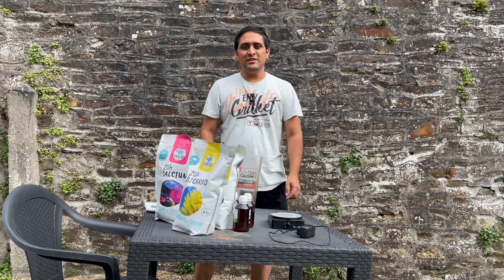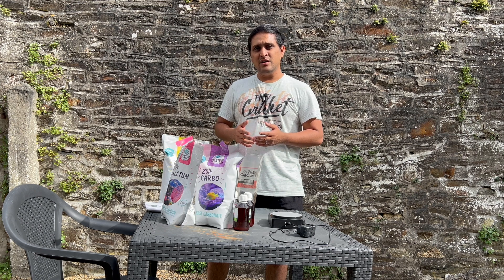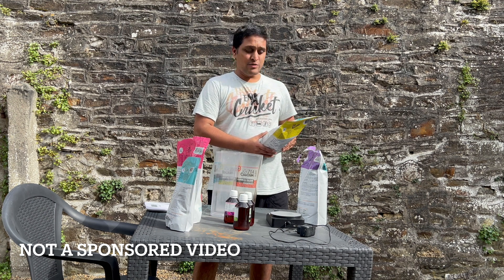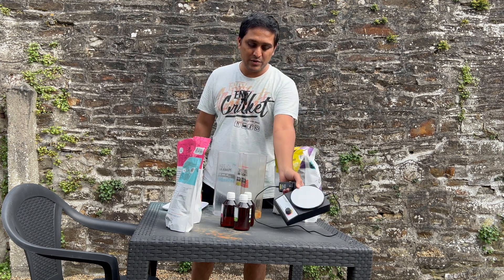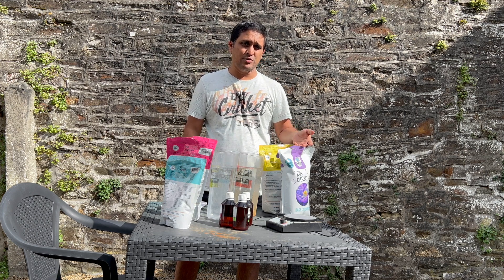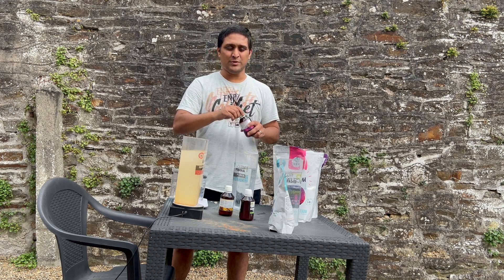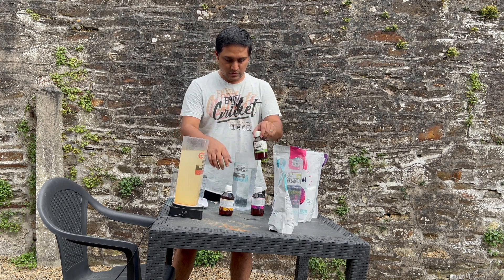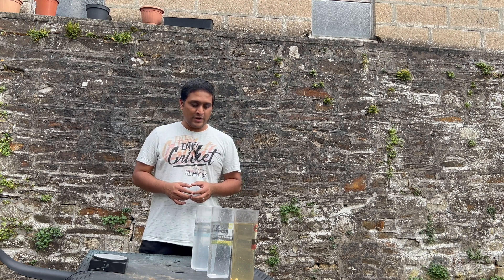Making Balling Solutions with trace elements From Start to Finish (DIY Guide for Reef Tank Owners)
Are you tired of buying expensive balling solutions for your reef tank? In this video, I'll show you how to prepare your own balling solutions from scratch. I'll walk you through the entire process, from mixing the right ingredients to adding the trace elements. This DIY guide is perfect for reef tank owners who want to save money and have complete control over their tank's water parameters. Follow the step-by-step instructions and learn how to make your own balling solutions!